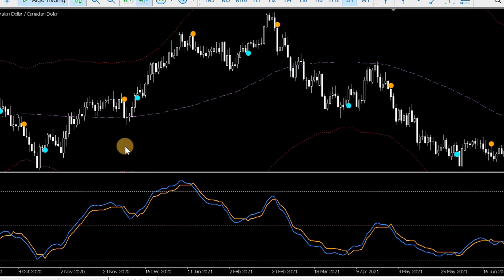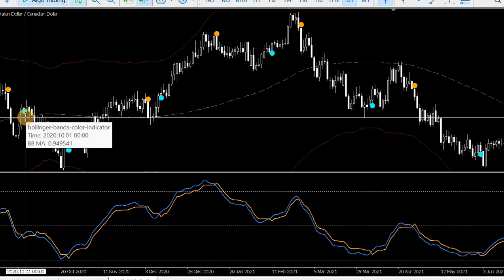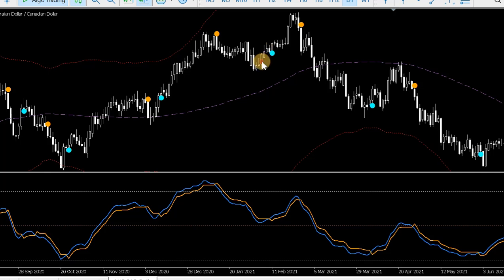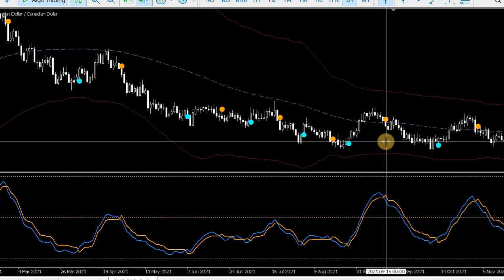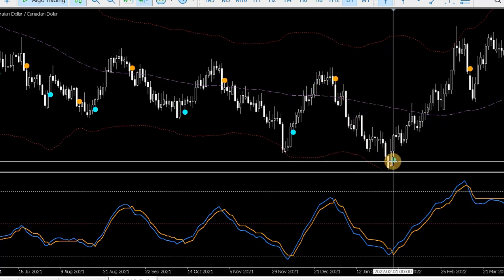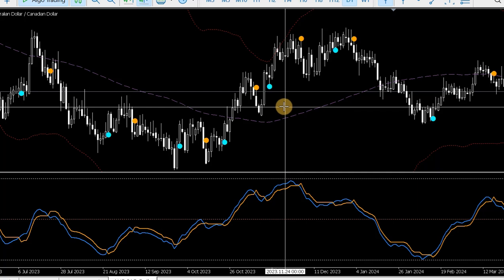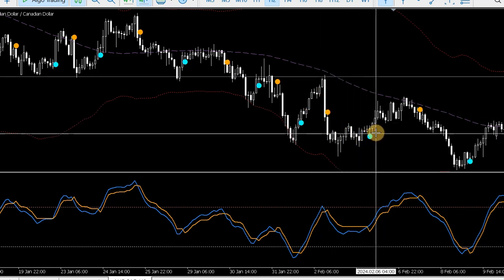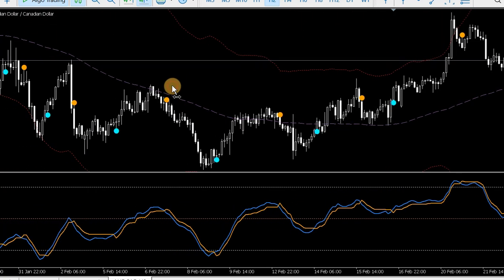JAGfx Loss Recovery Setup Tue 2nd Apr 2024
In this video I go over a fairly good setup for the Loss Recovery technique from my latest book, Profitable Forex Trading, and also cover a few trade examples on one pair on two different time frames.

                                                                  🌠🌠 RECOMMENDATIONS 🌠🌠